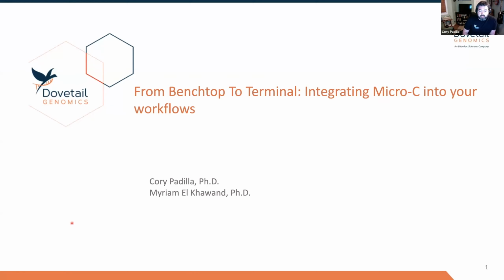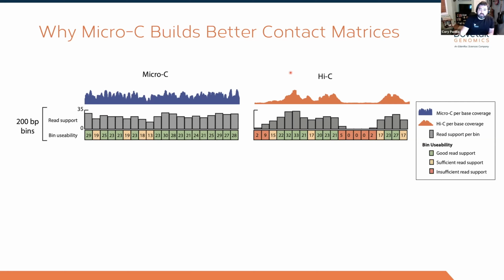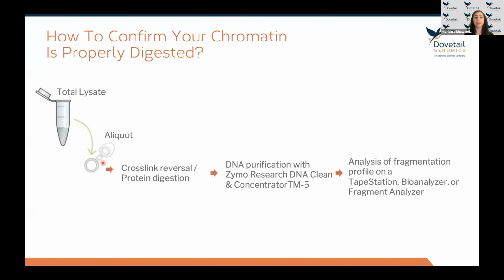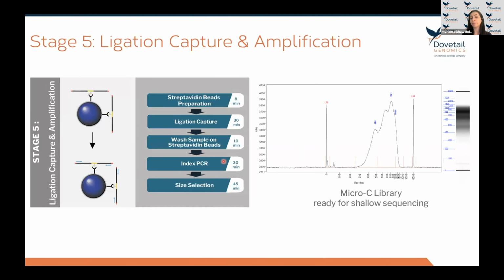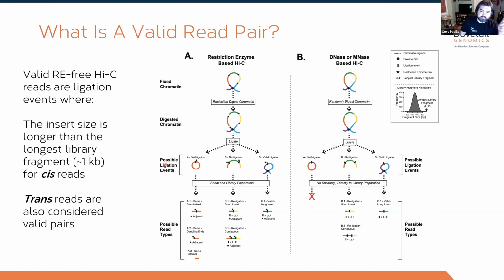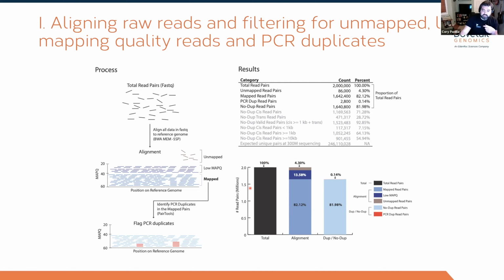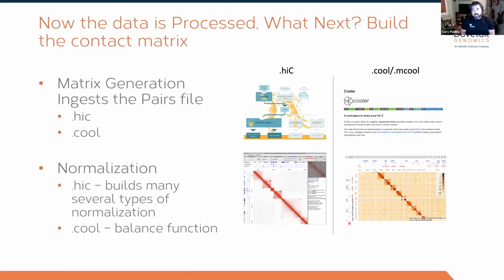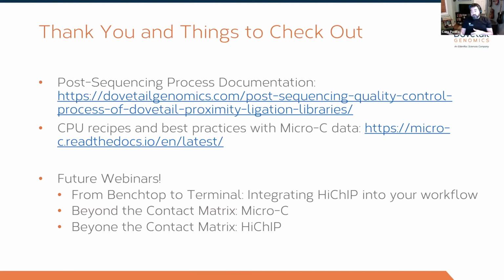Benchtop to Terminal: Integrating Micro-C into Your Workflow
What you'll learn:
- What makes Micro-C different from Hi-C
- Wet lab process
-- Method Overview
-- QC metrics and how they are informative

Data processing with Micro-C:
- What is a Valid Read Pair without restriction sites?
- How to use a simple workflow to assess Micro-C data quality
- Aligning tips and tricks
- Interpreting the key informatic metrics